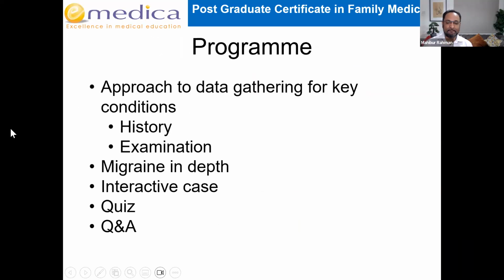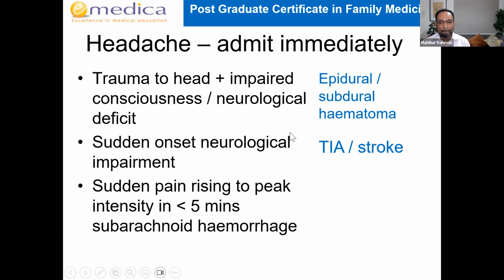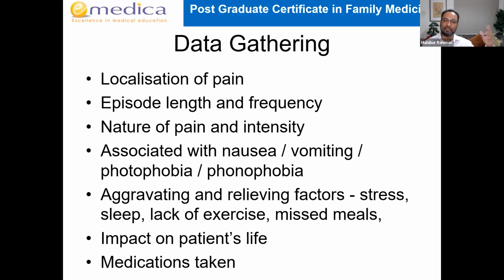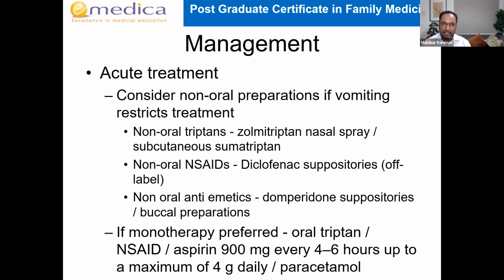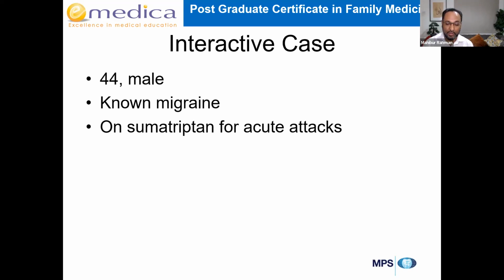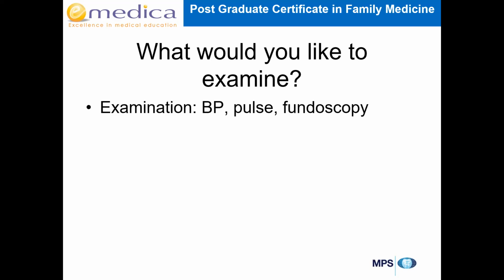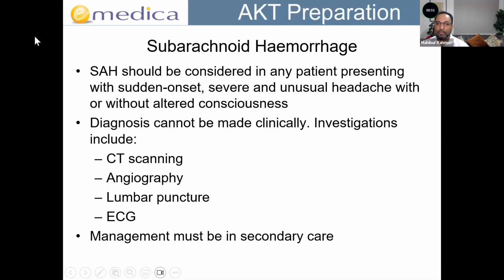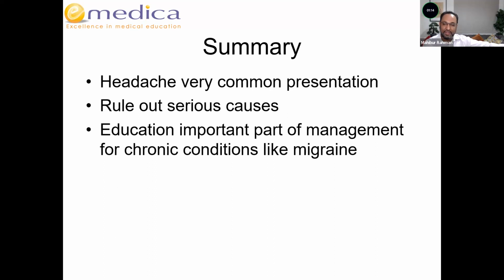Approach to headache in primary care ||CCFM || Batch-3 Module-2 || Class 3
Approach to headache in primary care
Faculty: Dr.  Mahibur Rahman
Class Date: 1st September, 2023
Class Time: 3.00 pm – 4.30 pm